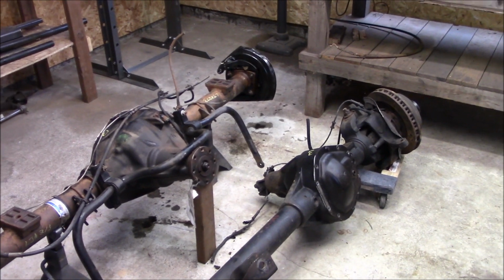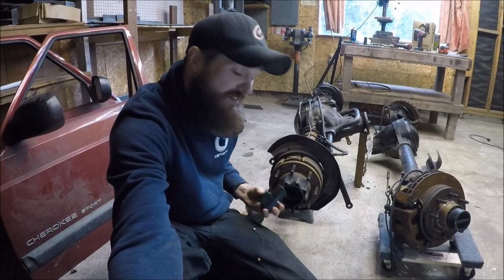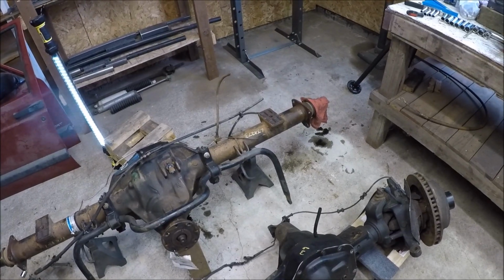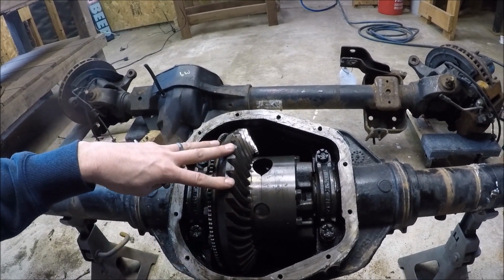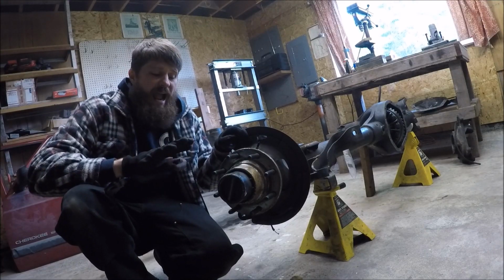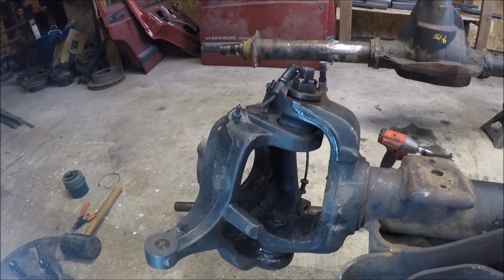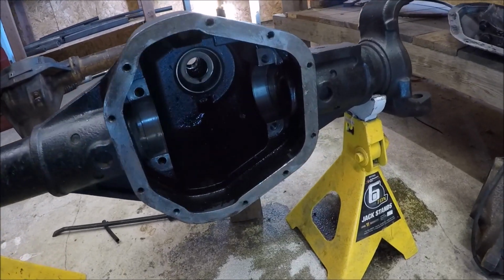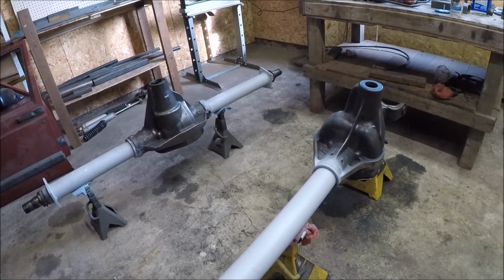Super Duty Axles Complete Tear Down and Prep for a One Ton Swap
In this video I do a complete disassembly and tear down of a set of 99-04 Super Duty axles (Dana 60 and Sterling 10.5).  Additionally I'll get the axles stripped down to bare housings so they are ready to begin the process of building out for a one ton swap.

Link for the Axle Nut Tool